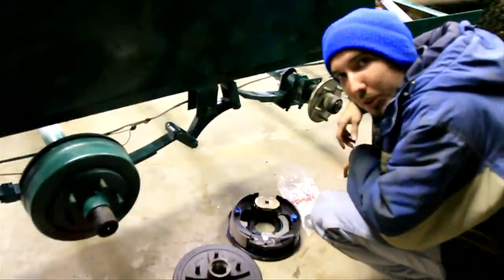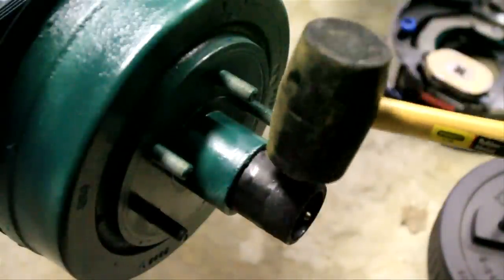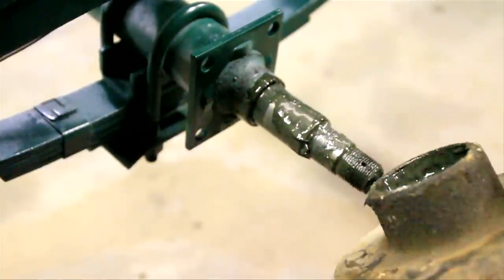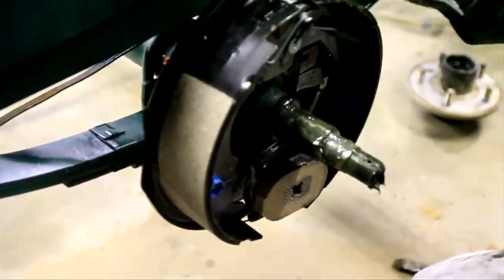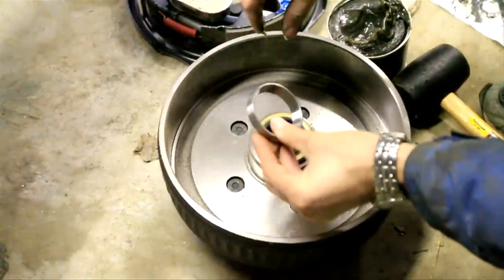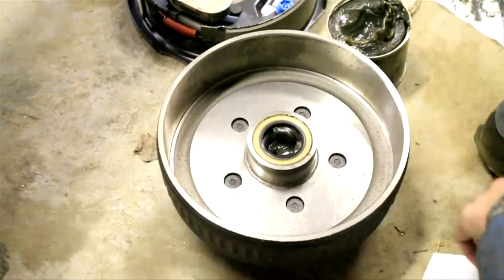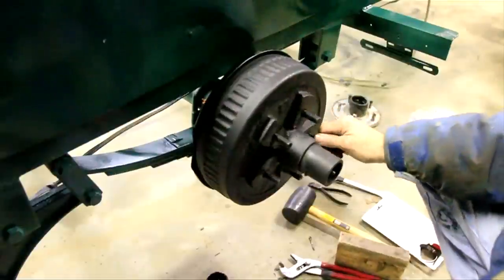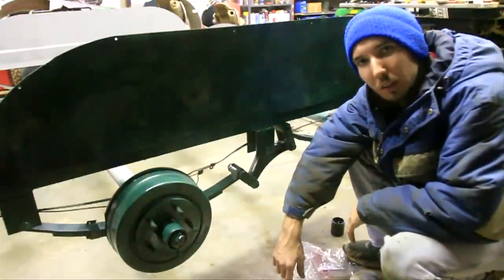How To Install Trailer Brakes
- The Best offroad Youtube videos updated Daily, with all the Boring stuff filtered out!

A how to video describing how-to install trailer brakes onto your trailer.  Showing you in a clear, and easy to understand manner, how to put on trailer brakes.